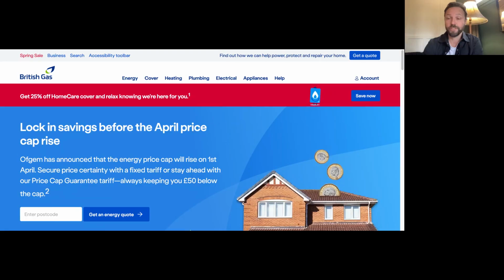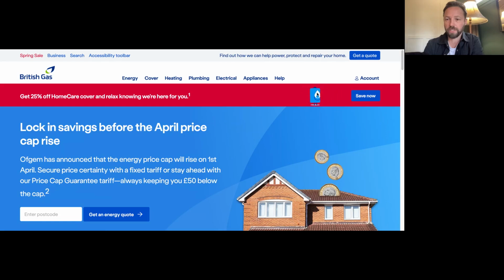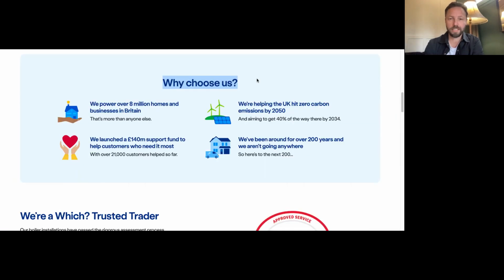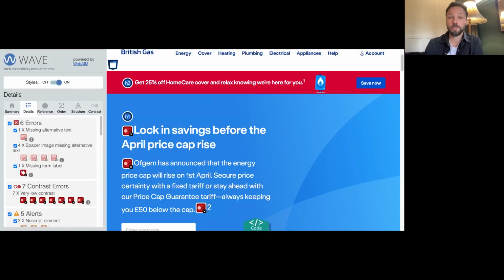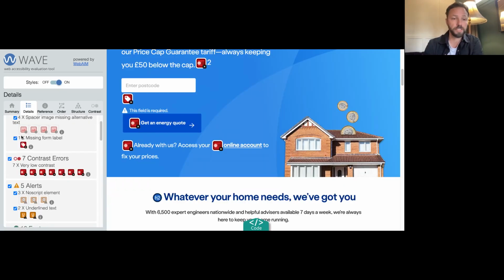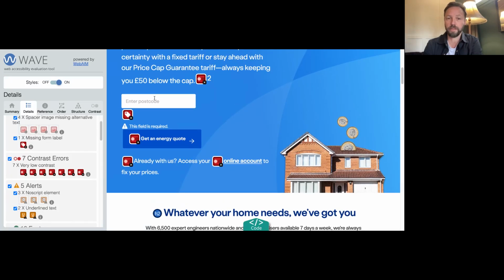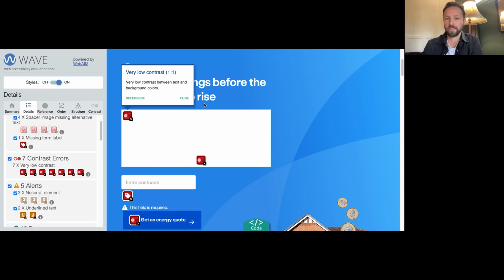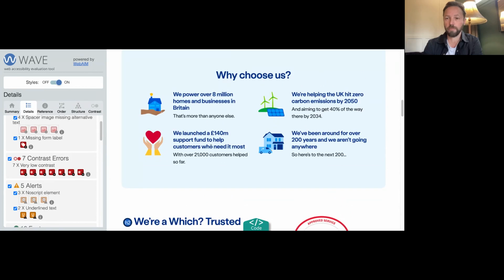None of them can do this!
In this video I demonstrate just a couple of limitations that automated testing tools suffer from. The tools are great, but understanding their limitations is essential to understanding the true accessibility of your products and services.